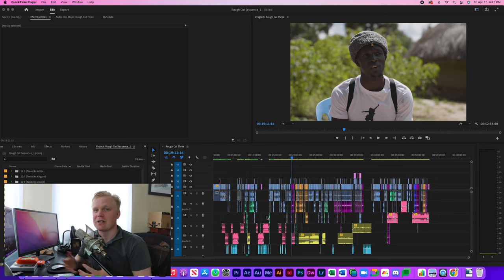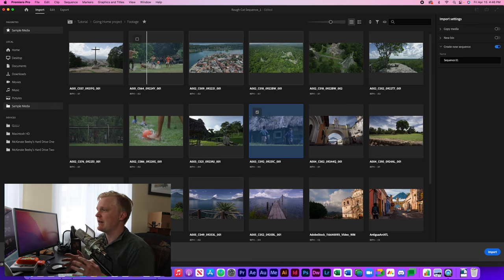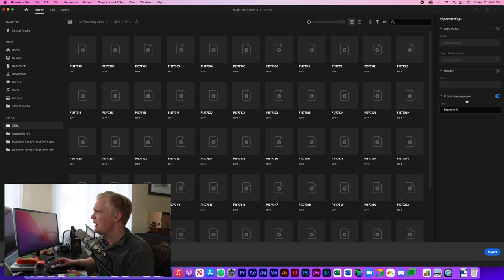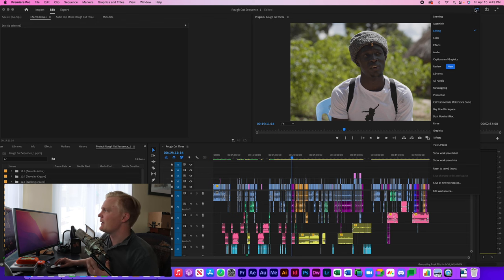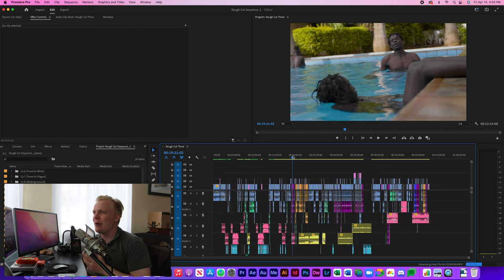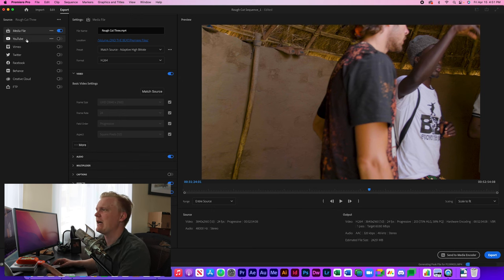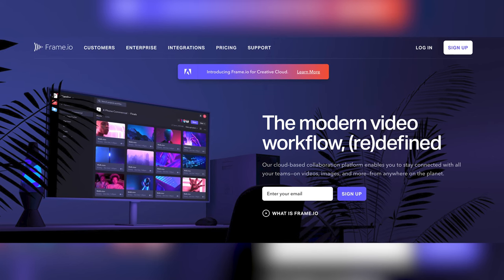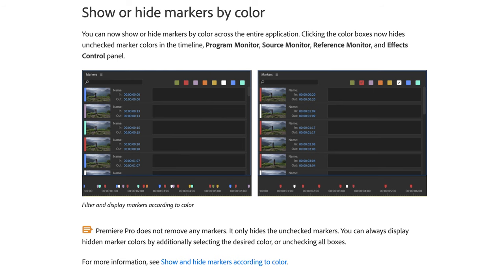4 HUGE Updates To Premiere Pro! (APRIL 2022)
Premiere Pro just had a huge update this month (April 2022). In this video, we go over some of my favorite features.

I create videos on a regular basis teaching people how to enhance their skills in content creation software like Premiere Pro, After Effects, and Photoshop. I try to engage with as much as I can!